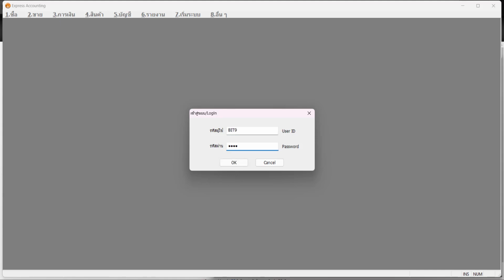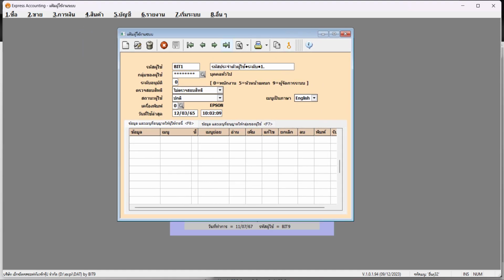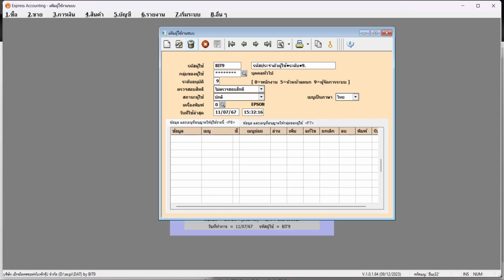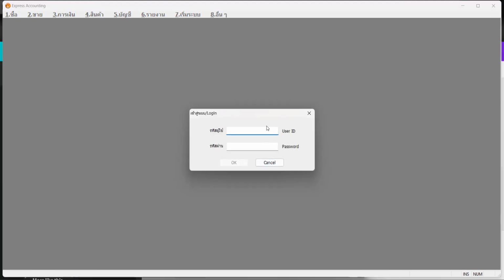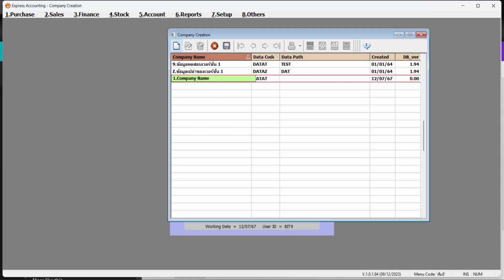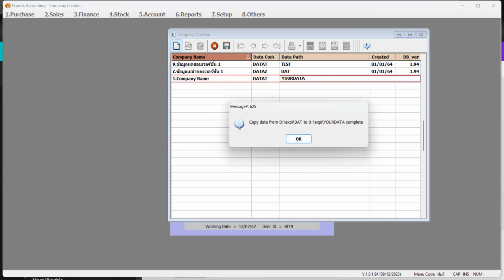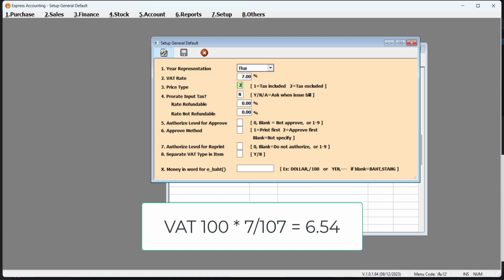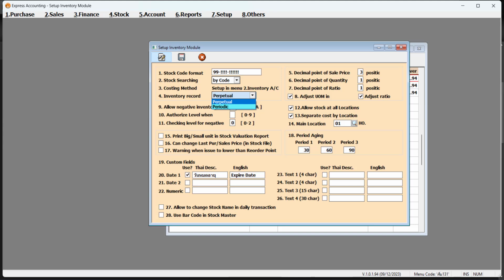Express Accounting Software - Quick Start 1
00:00 Intro
00:27 Input registration code
00:42 Enter to Express program
01:31 Change Express menu language
02:53 Create new user
04:14 Create your company folder
06:07 Basic configuration

I'd want to share how to use Express program, Thailand's most popular accounting program, and it's tough to find materials in English.

You can show your support by buying me a coffee :)

Or transfer to this bank account in Thailand
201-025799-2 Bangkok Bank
Account Name : Savek Chiravichit